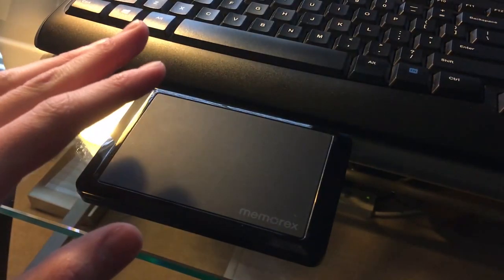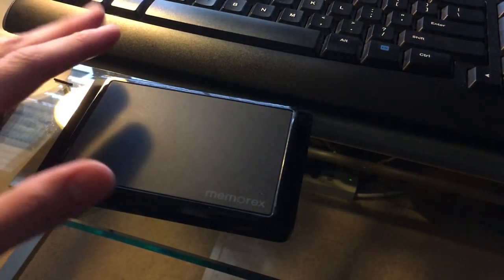How to Revive a Dead External Hard Drive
My external Hard Drive got smashed, but I wondered what would happen if I took it out of the casing and put in inside a PC.